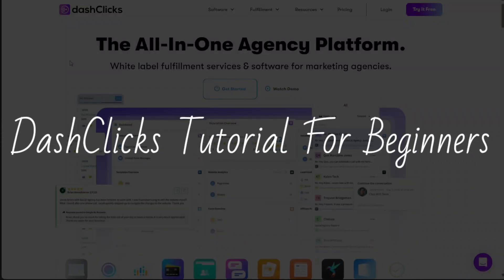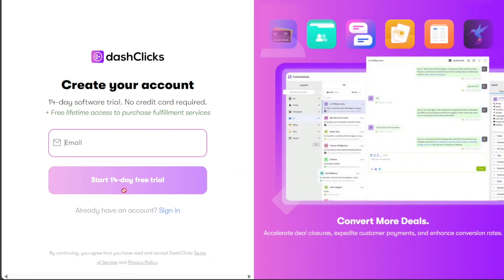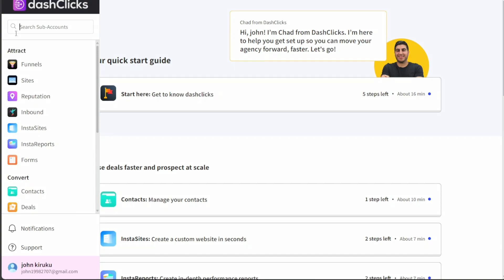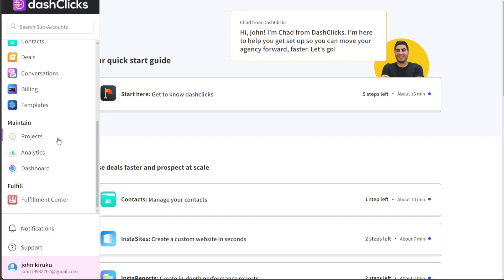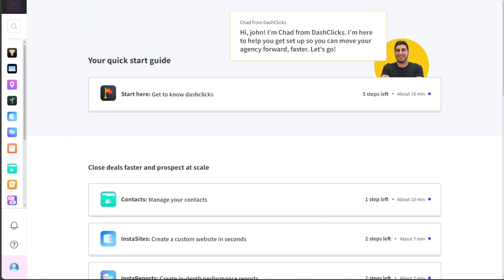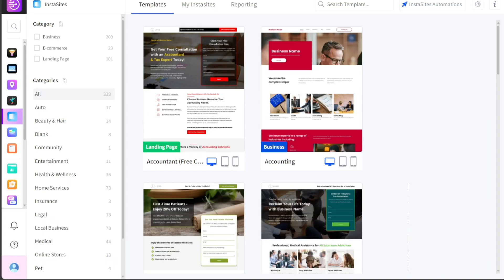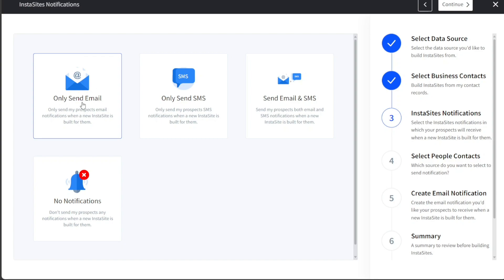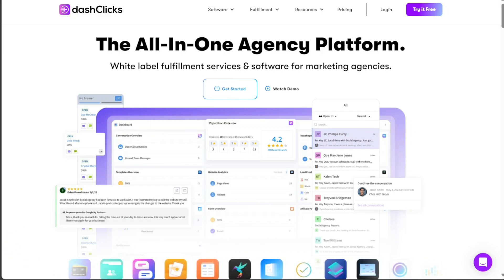DashClicks Tutorial For Beginners | How To Use DashClicks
This is my video tutorial on DashClicks for beginners. I cover the most basic functions.

How To Use DashClicks - DashClicks Tutorial For Beginners